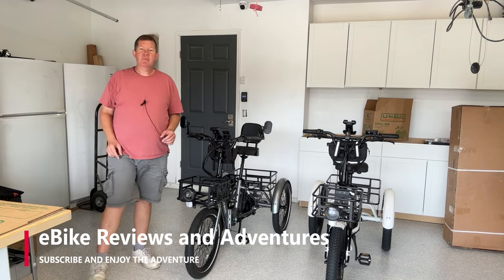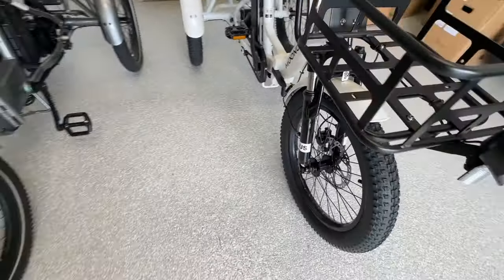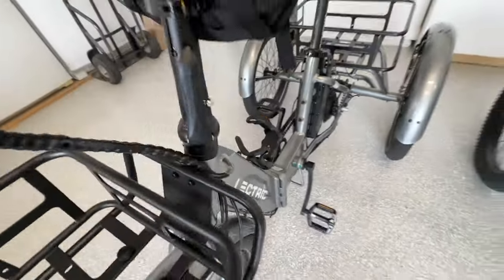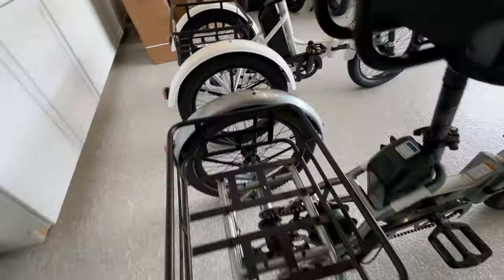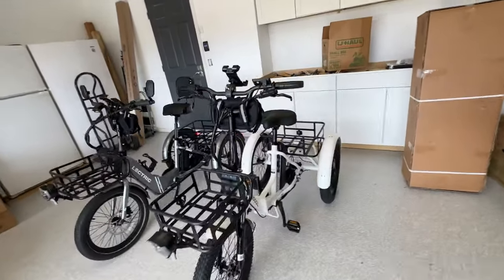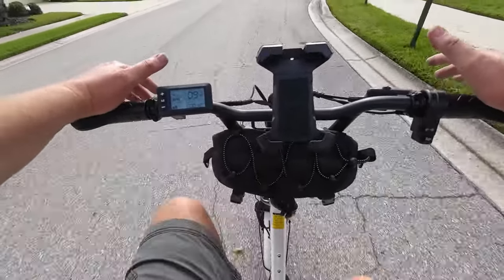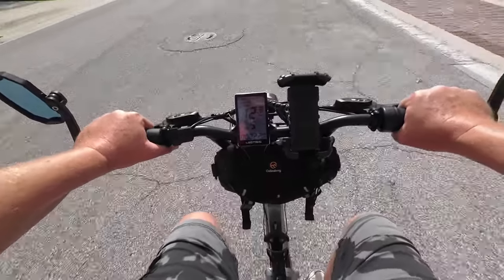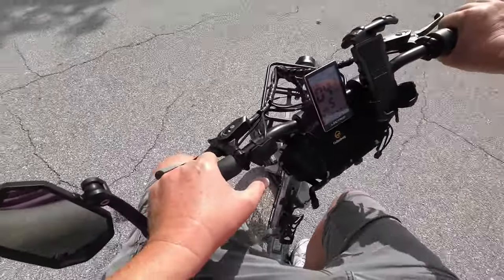Lectric XP Trike Versus Mooncool TK1 eTrike: Which eBike Is Better?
Today I compared the Lectric XP Trike with the MoonCool TK1 eTrike. Both are similar yet very different.

DISCOUNTS:
EBIKE100: $100 off over $1200
EBIKE200: $200 off over $1500

For ebike reviews I always tell you the things I like and the things I don't like. I try to be completely honest in my ebike reviews. If you like ebike content such as maintenance tips, how to videos, ebike accessories, or just enjoy coming along during one of my many ebike rides, then your welcome to join our community!